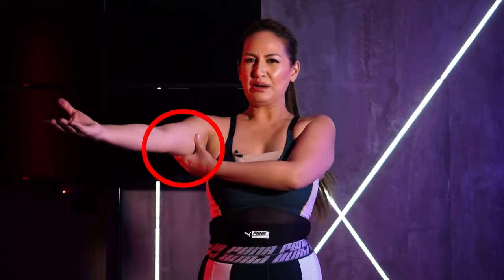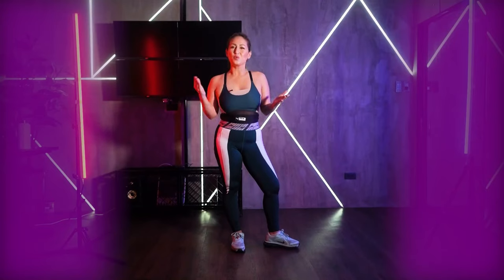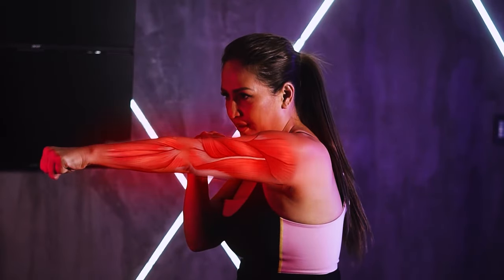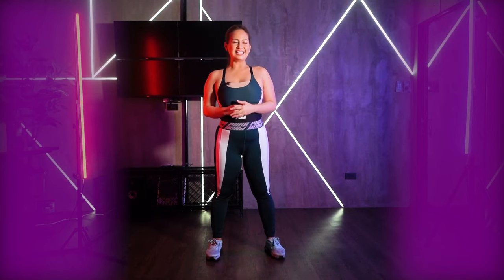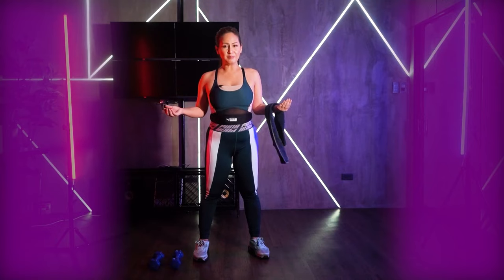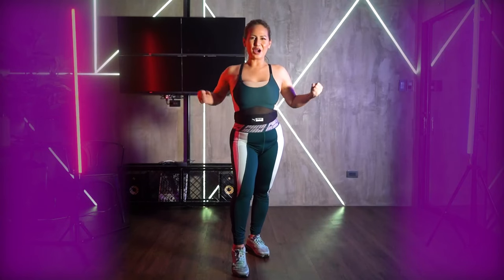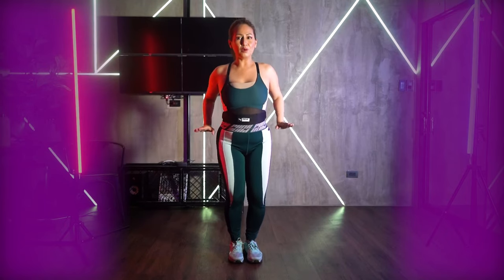GET RID OF BRA FAT AND ARM FLAB | REGINE TOLENTINO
Bra fat and and arm flab are some women’s  trouble areas after giving birth, aging and being overweight.

Im am still on this journey to achieve my body goals after giving birth to my 3rd child, and these exercises have helped me to tone these bulges and flabby areas.

Join me in this 15 minute workout we can do together 2-3 times a week. This is simple beginner workout that you can level up with weights or repetition for better results.

Let me know how this workout is effective for you!

Special thanks to Coach Jay Danao for the guidance with these exercises

Produced by: @4pointzeroevents  Martin Canate
Director: Herson John Lariosa assisted by Sam Marquez.
Stylist: Neil Lorenzo
Location: 4.0 HQ